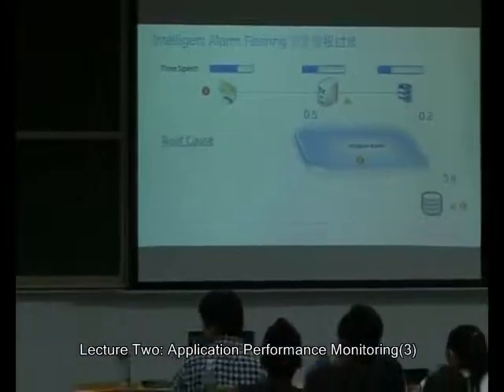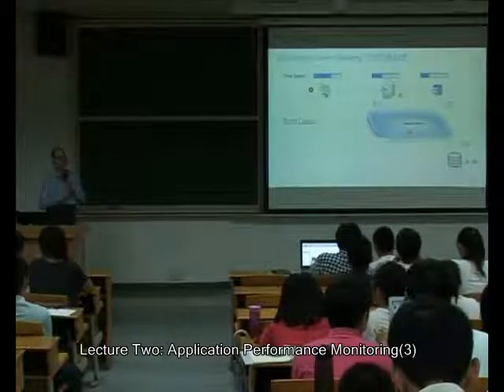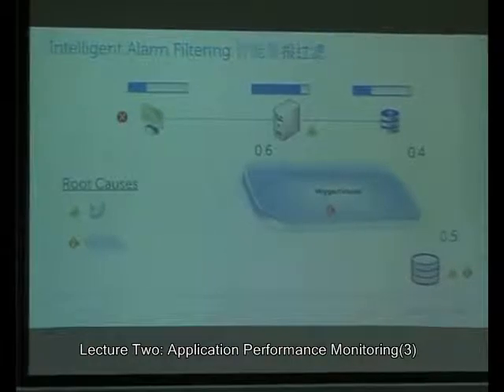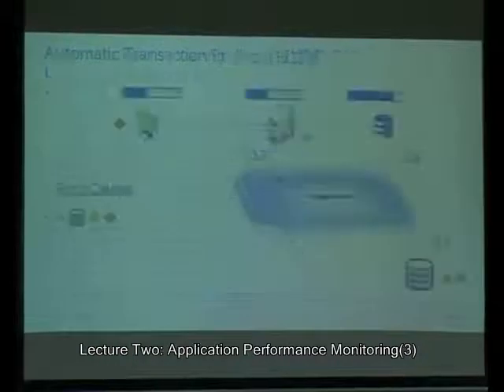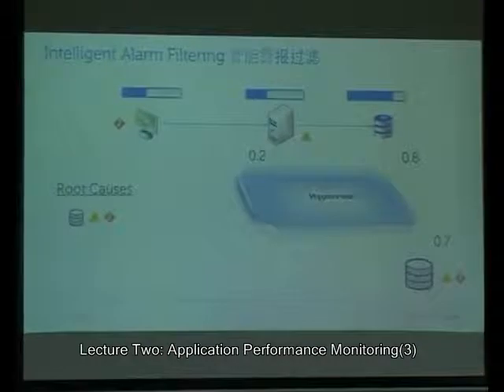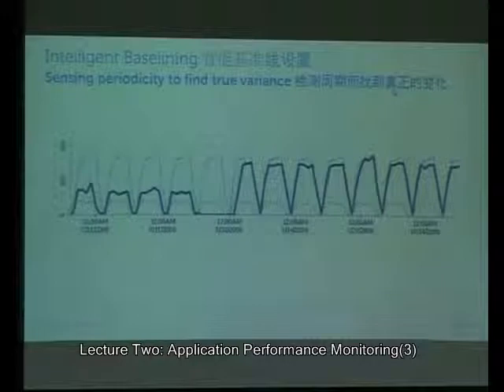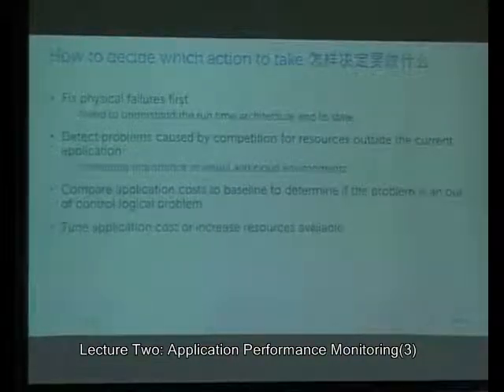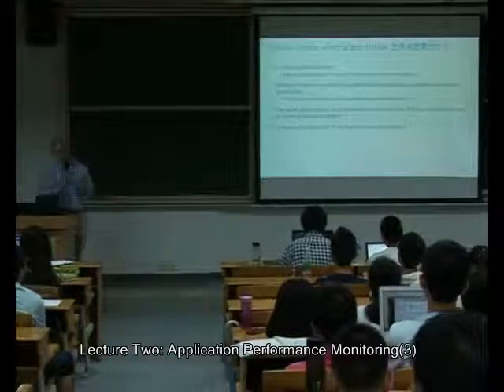Lecture 2 Application Performance Monitoring 3 - Joe Rustad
China Sun Yat-sen University and Dell co-established course IT System Management Introduction

Lecture 2 Application Performance Monitoring

Application Performance Monitoring
- End User Monitoring
- Transactional DNA
- Metrics Analysis